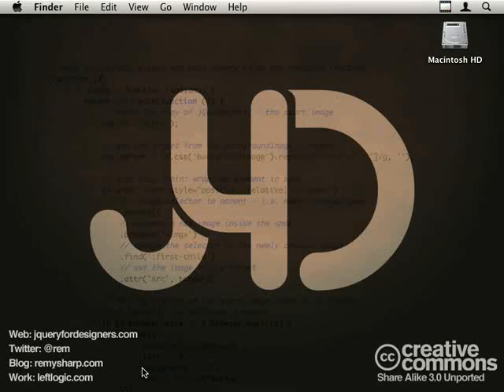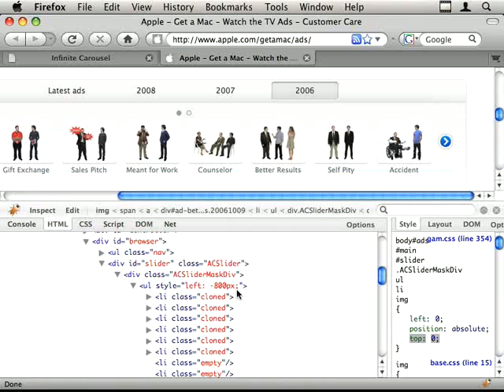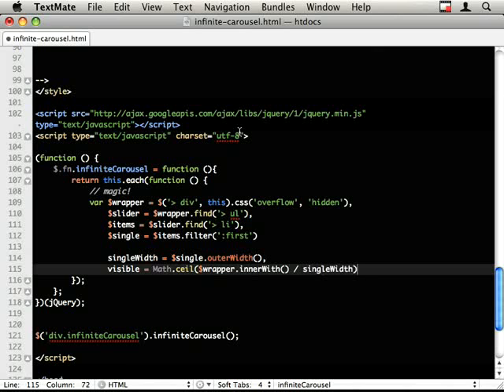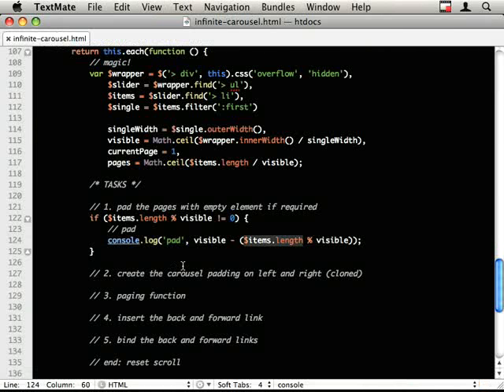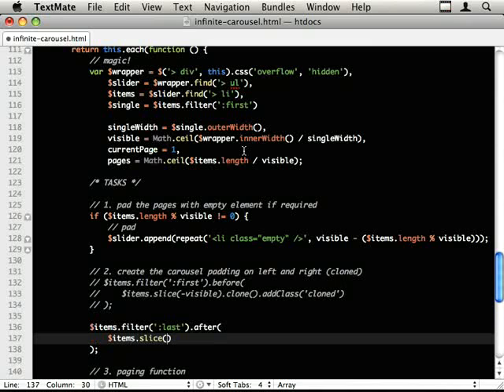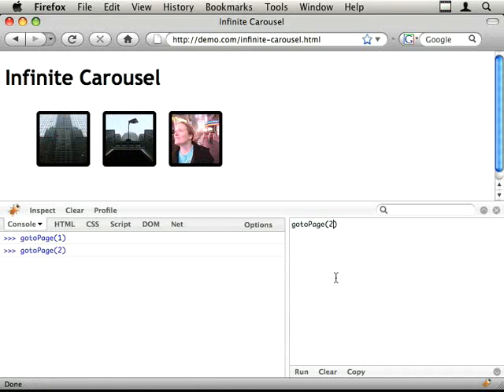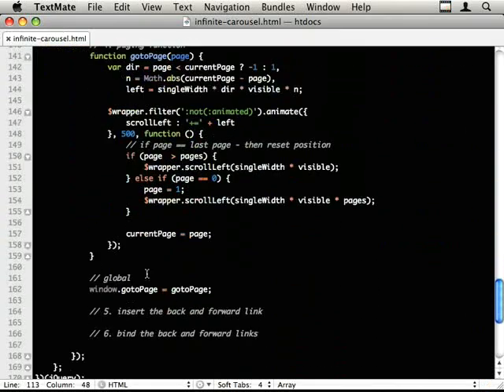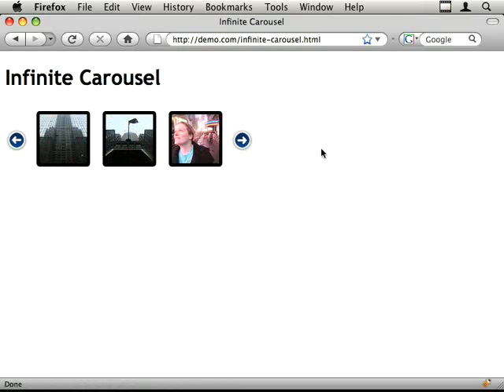jQuery Infinite Carousel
With jQuery for Designer‘s redesign I decided to add a scrolling carousel that worked in the same way the carousel worked on the Apple Mac ads page. This tutorial will walk through the fundamentals of the effect and how to recreate it.